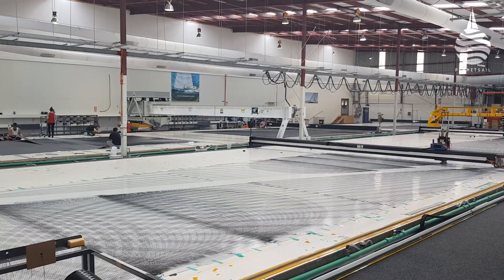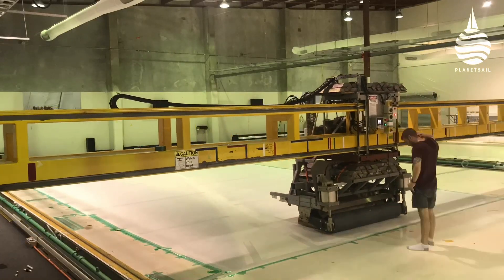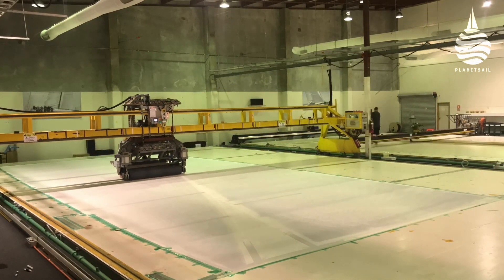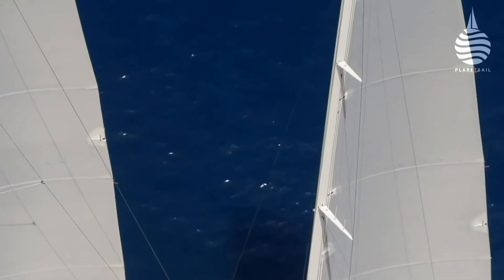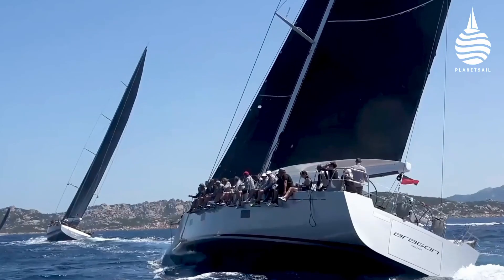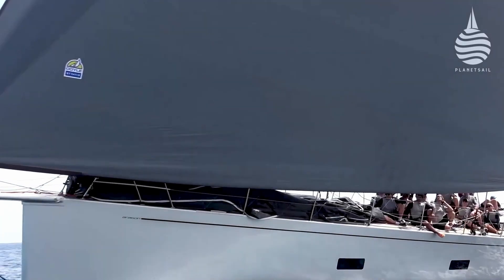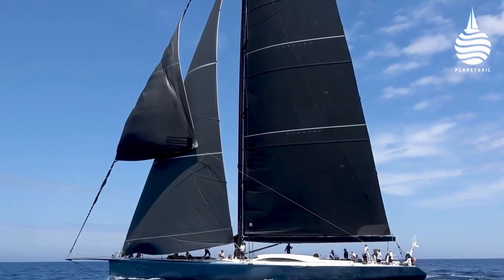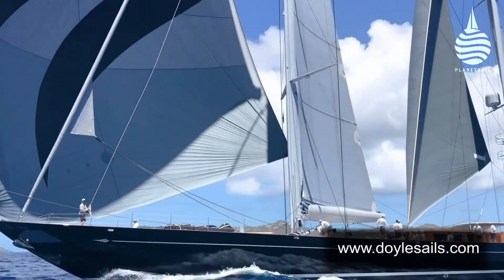Docktalk Ep 15 - Doyle Sails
Although the grand prix racing world gets all the attention, the developments in sail technology have been spilling over into other areas of the sport. Doyle’s Stratis technology has major advantages for almost any kind of yacht. The process involves laying down a complex matrix of fibres under a combination of vacuum, pressure and heat.